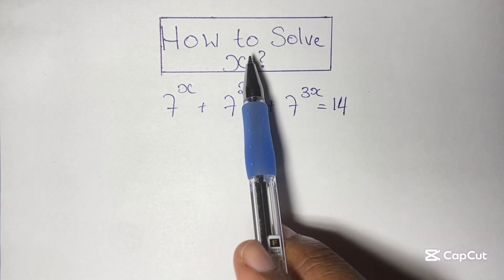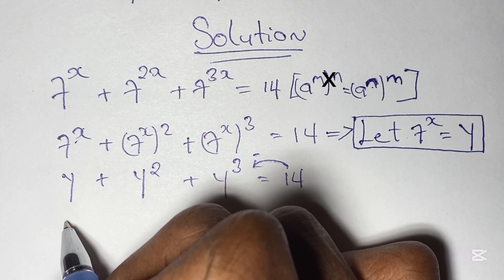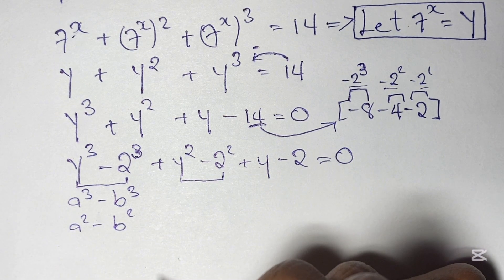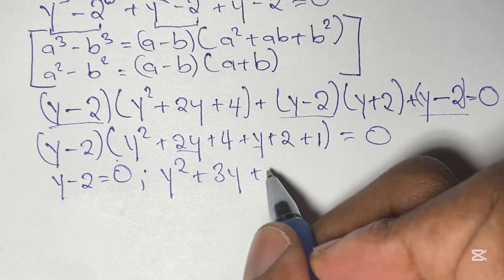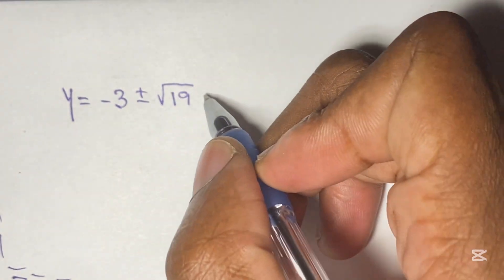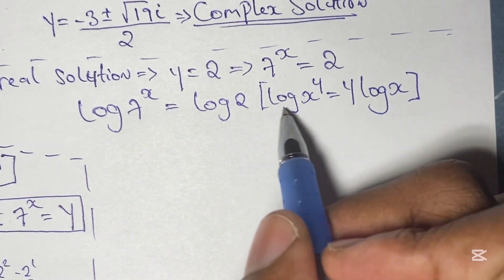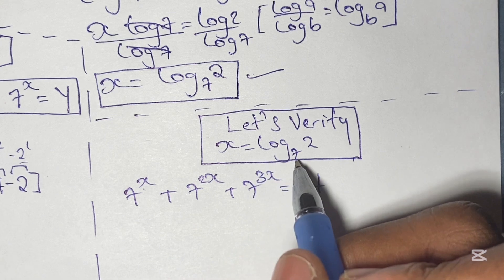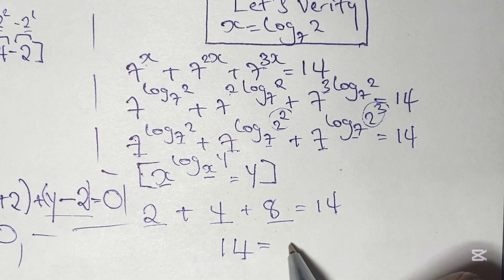Harvard Mind-Bending Equation: Can You Solve X In This Algebraic Equation? | Math Olympiad Equations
This math puzzle can drive you crazy:
It looks straightforward, but solving it requires some clever thinking and algebraic skills. Can you crack it?

In this video, I’ll guide you step by step, from breaking down the equation to revealing the hidden trick behind the solution. Pause the video, take your shot, and let us know your answer in the comments. Will you be among the few who solve it correctly?